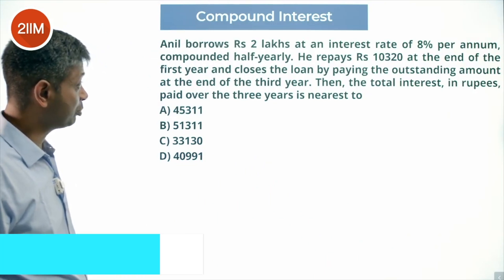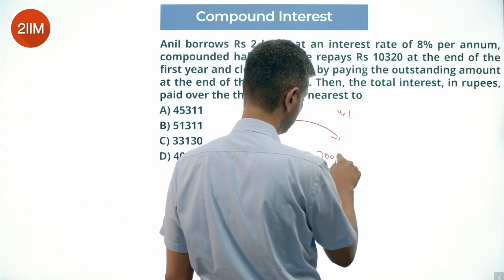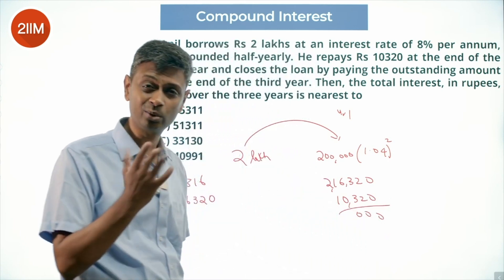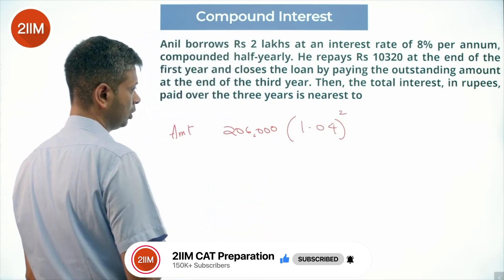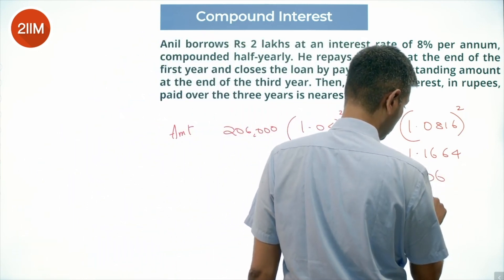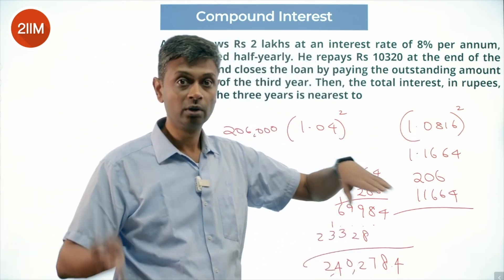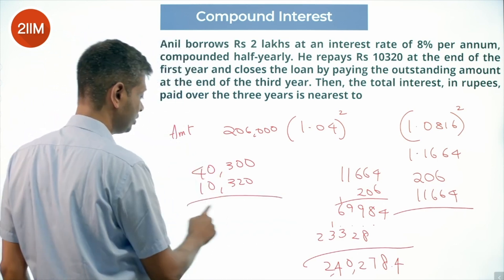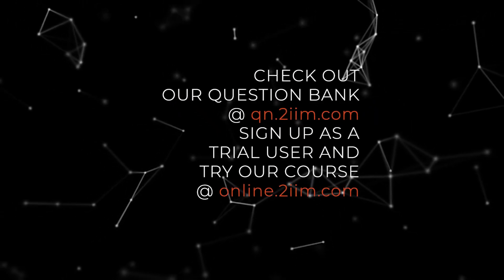CAT 2023 Slot 2 | Compound Interest | 2IIM CAT Prep | CAT 2024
Anil borrows Rs 2 lakhs at an interest rate of 8% per annum, compounded half-yearly. He repays Rs 10320 at the end of the first year and closes the loan by paying the outstanding amount at the end of the third year. Then, the total interest, in rupees, paid over the three years is nearest to
A) 45311
B) 51311
C) 33130
D) 40991